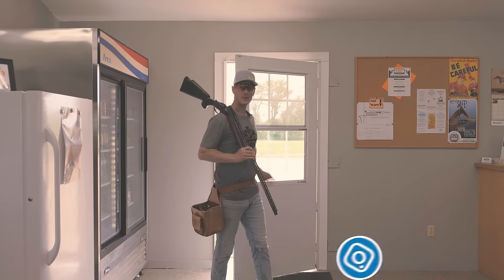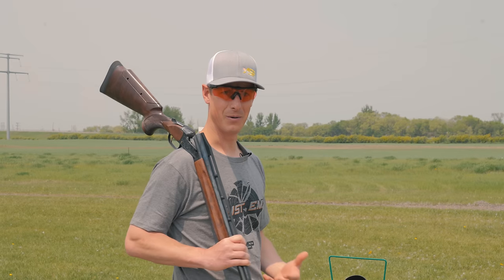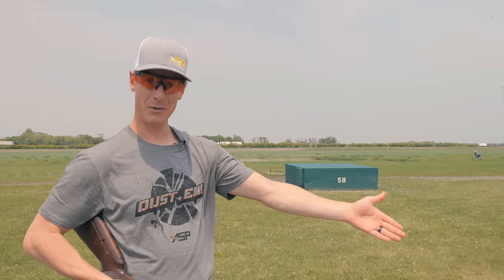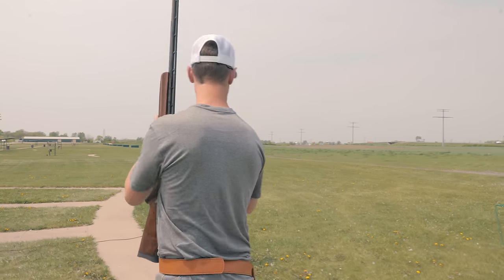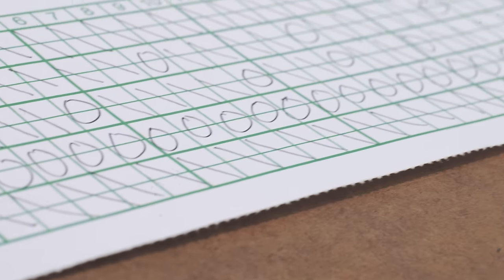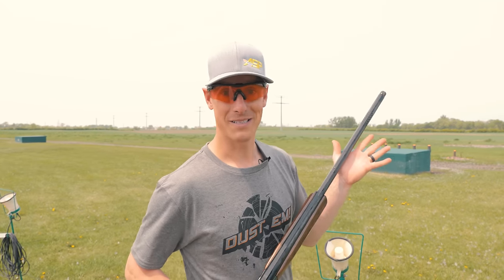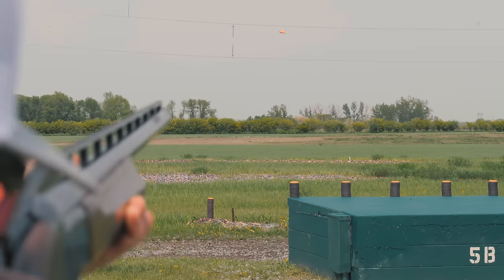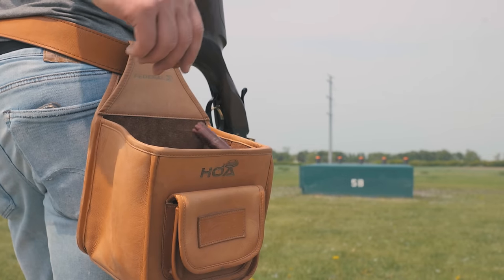Trap Shooting for Beginners | Rules, Tips, & Techniques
Trap Shooting for Beginners | Rules, Tips, & Techniques: Trap shooting can be intimidating, but when you understand the rules and basic concepts, it's really a fun and simple game that can be enjoyed by many. In this video, we go over the rules, tips, and techniques so you can get out and shoot trap with confidence.

2025 𝙏𝙁𝙇 𝙍𝘼𝙉𝙂𝙀 𝘿𝘼𝙔 𝙀𝙑𝙀𝙉𝙏𝙎 (July 11th & 12th)

Discount

Steve Gould